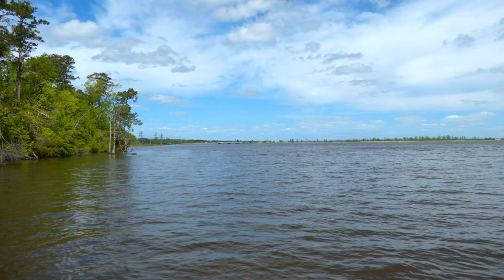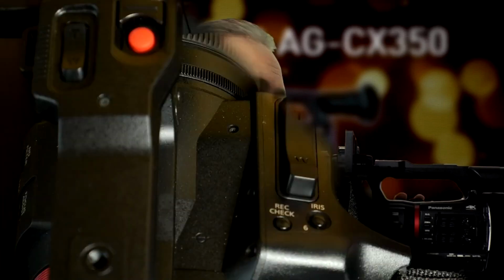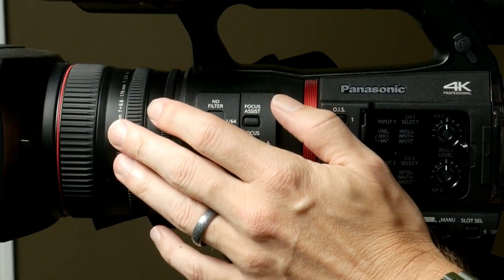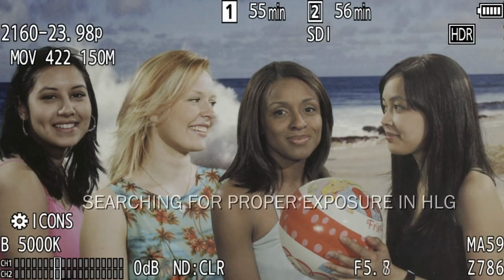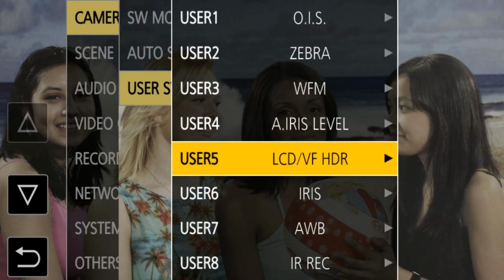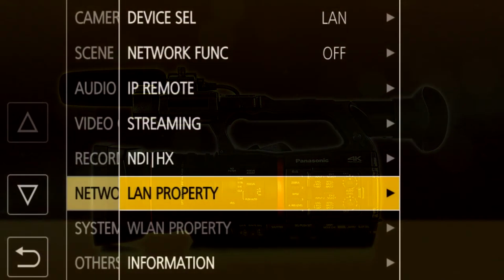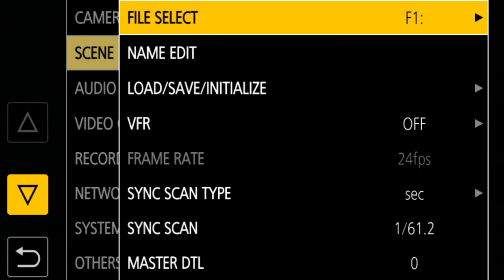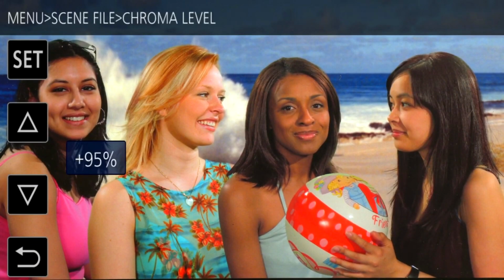CX350 – Tips & Tricks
Filmmaker Barry Green, author of A Guide To The Panasonic AG-CX350 Camcorder, gives valuable tips and tricks in using the CX350, including zoom control, shooting HDR, using DHCP to efficiently set up your network, and more.